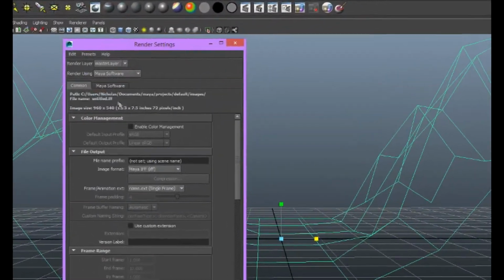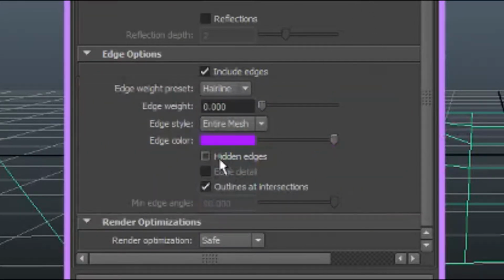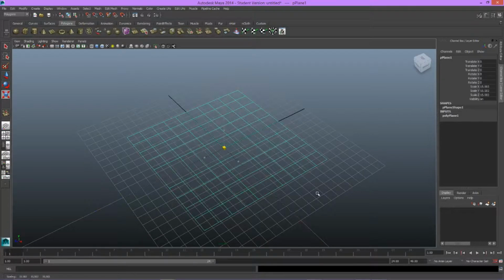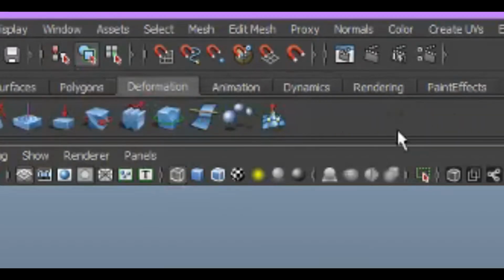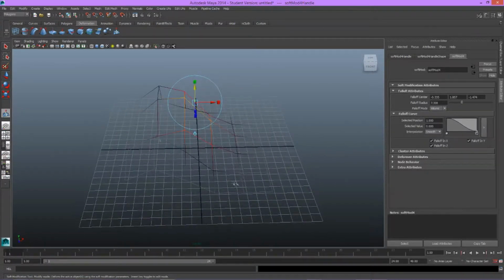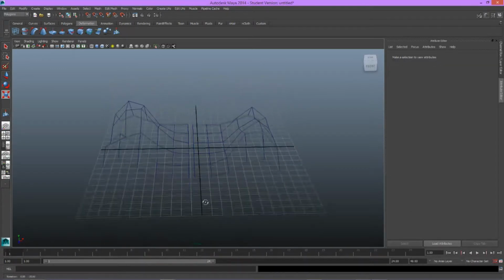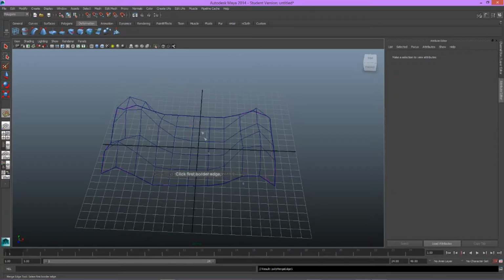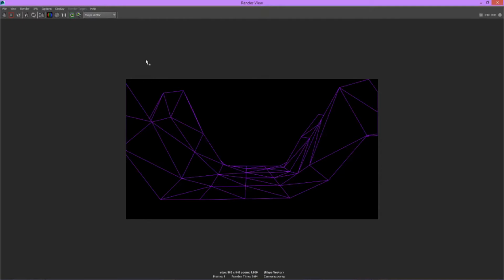How to create wireframe mountains in MAYA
This also shows how to install the vector settings in MAYA
Mah nama jeff